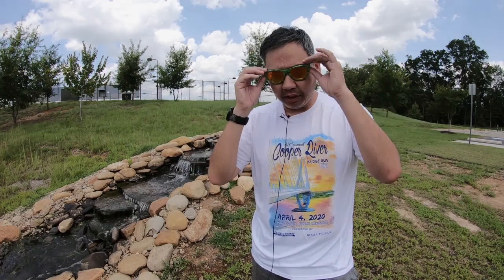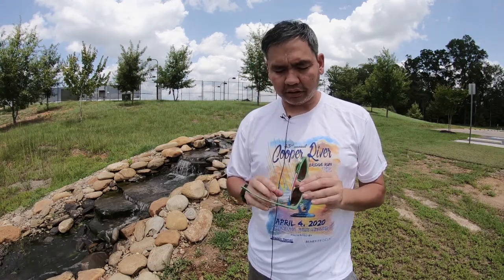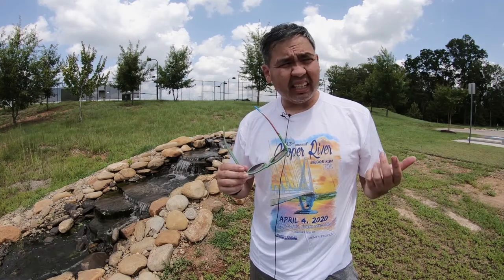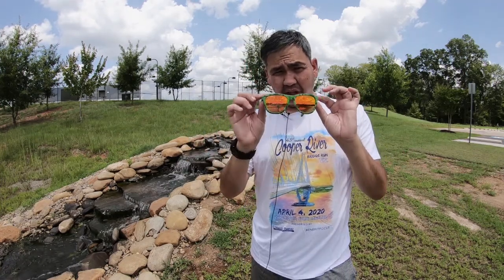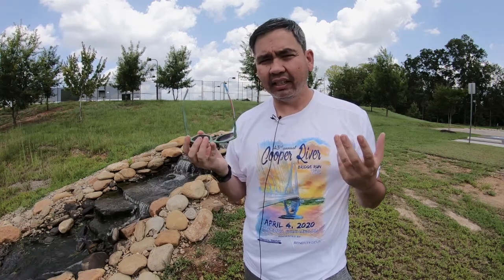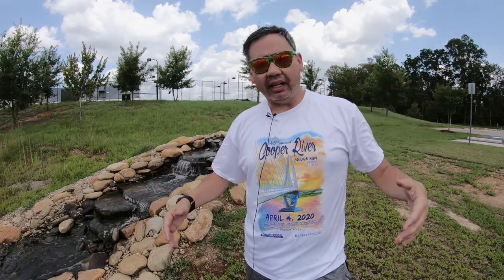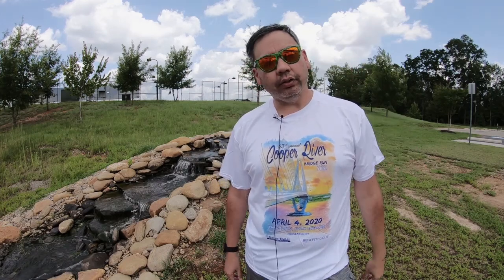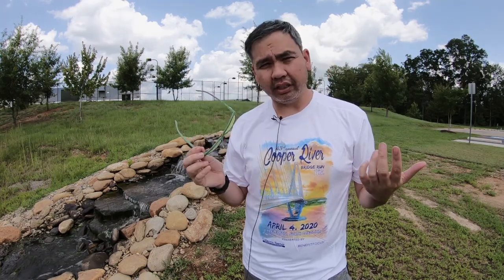Knockaround Sunglasses Review - Limited Edition GI Joe Glasses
Runners need eye protection, especially in the summer glare.  I saw advertisements on Instagram recently and I remembered that some of the BibRave Pros were talking about Knockaround sunglasses a while back, so I thought I would check them out further.  The Instagram ad really hit my nostalgia factor since it featured a GI Joe theme pair of sunglasses.